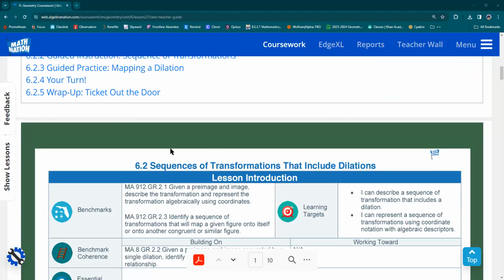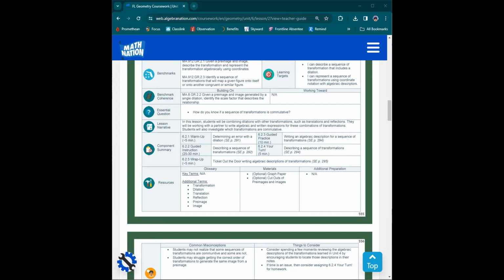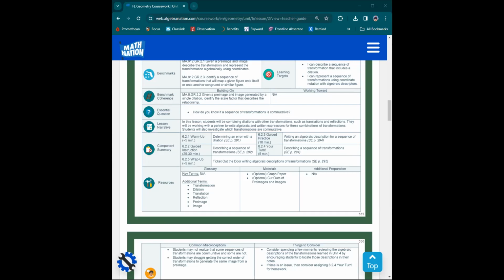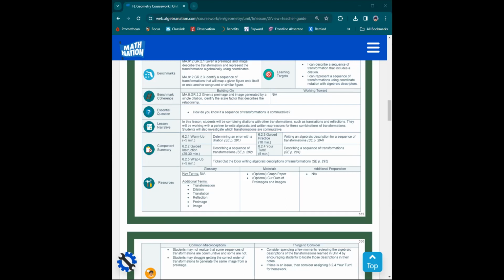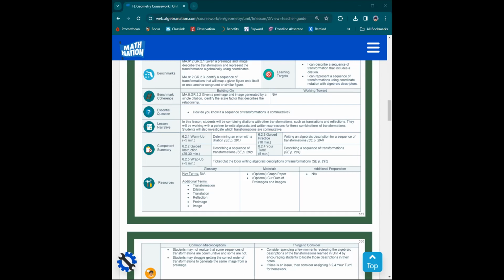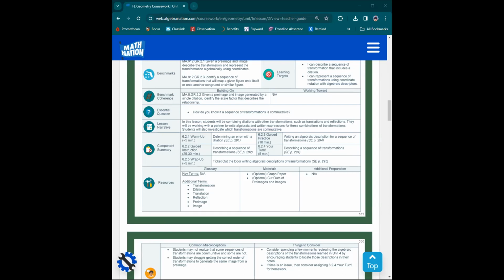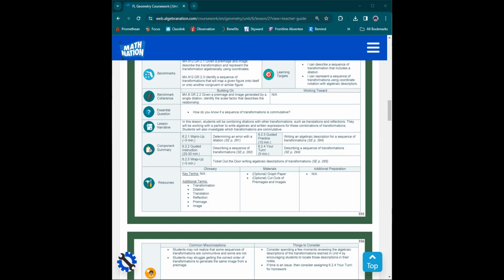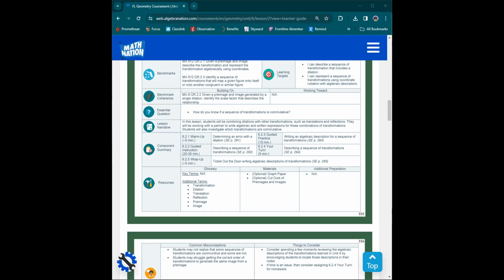6.2 Lesson: Sequences of Transformations That Include Dilations